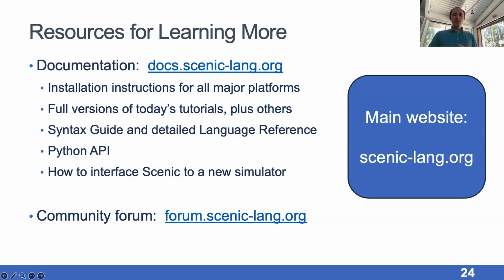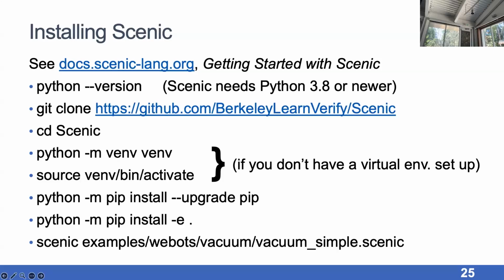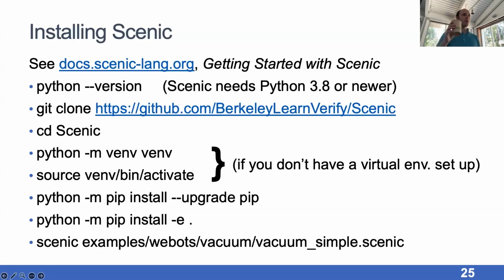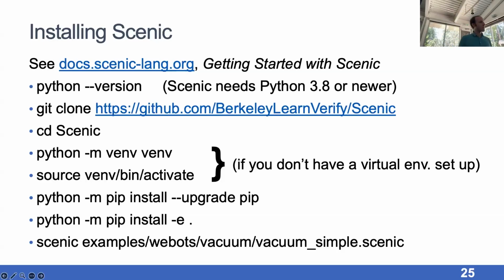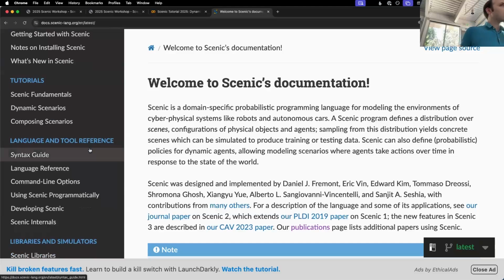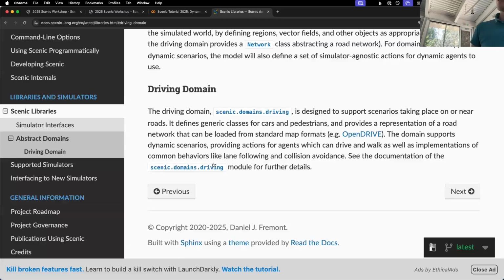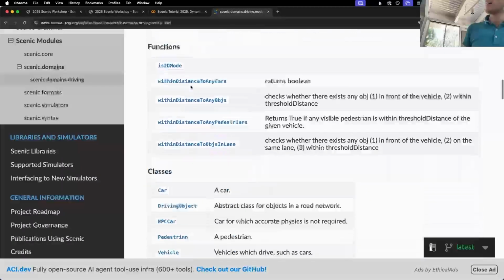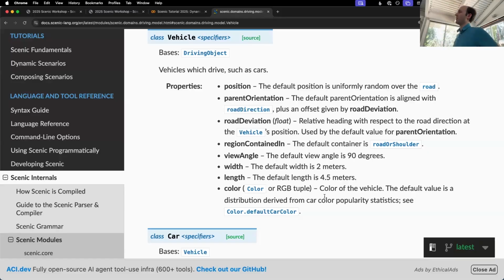Scenic 2025: Installing Scenic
Instructions for installing Scenic.